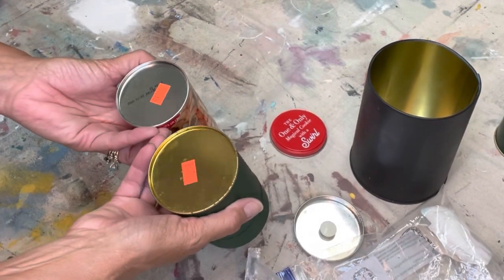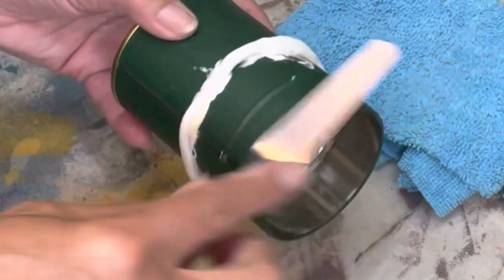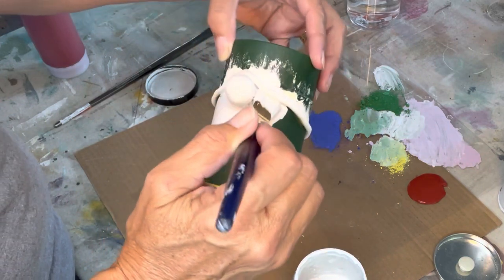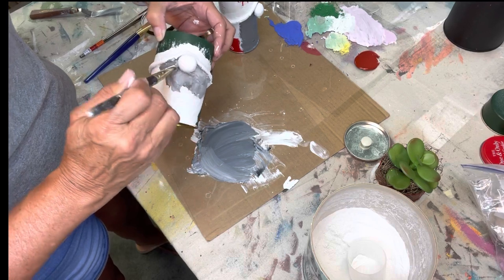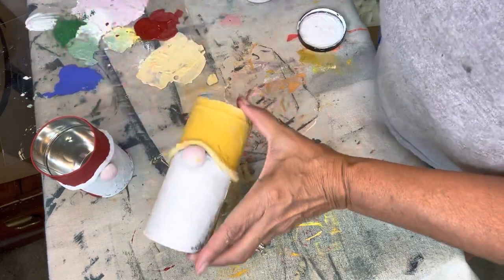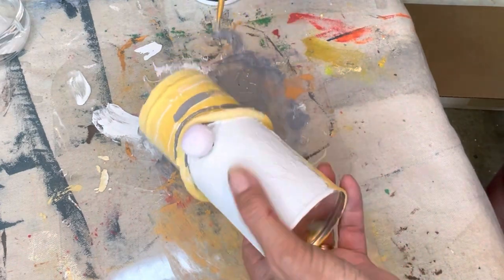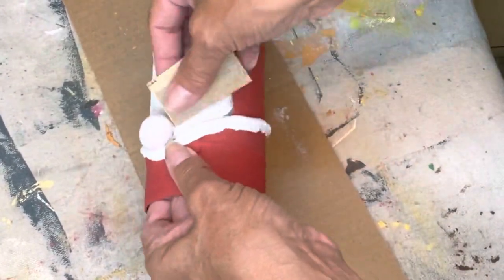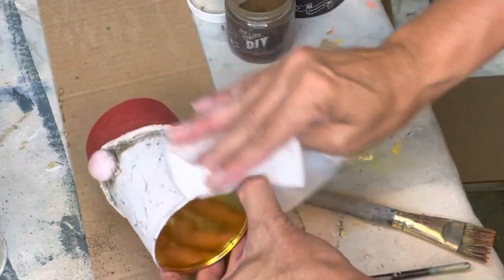Easy DIY Fall or Christmas Gnome using IOD Air Dry Clay and DIY Paint.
Change in website I added my painted items into my main website to purchase any of these items go

Debi's Design Diary Paint paired with Iron Orchid Design creates unique DIY projects for your Holiday Decor.